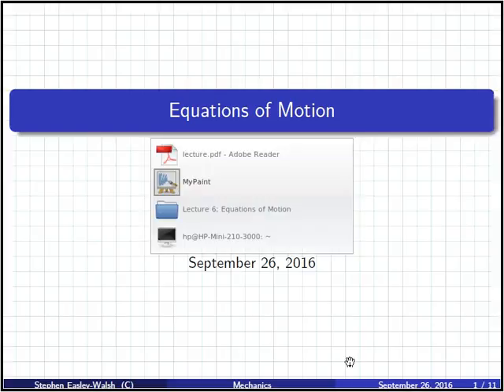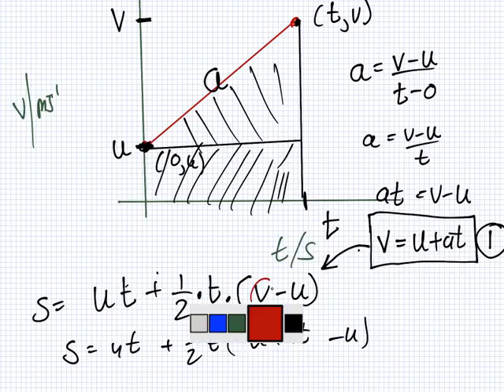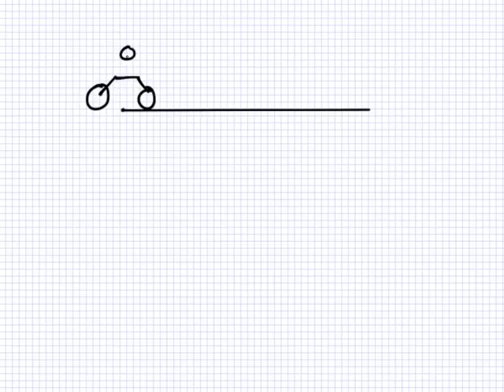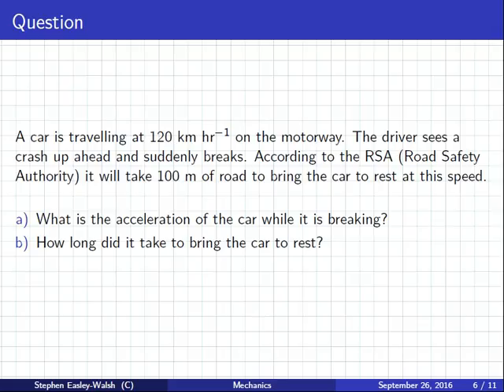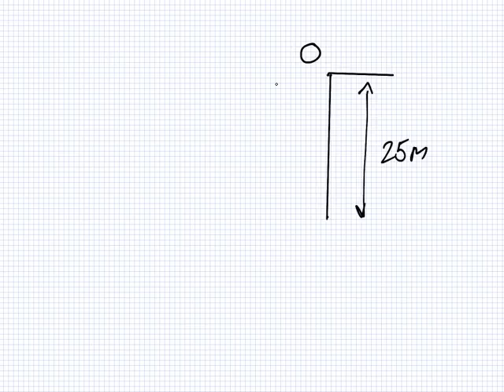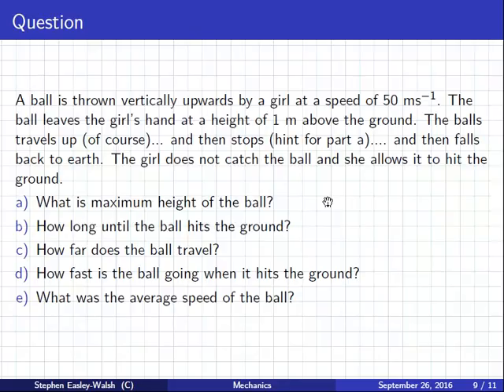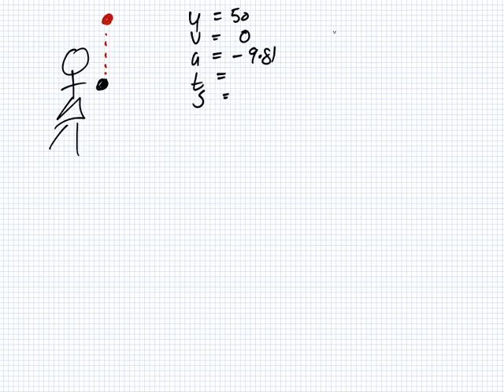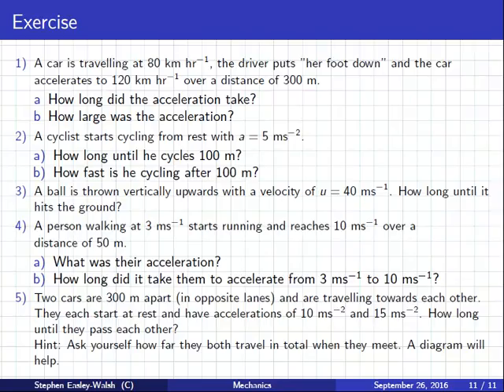Physics | Lecture | Mechanics | Equations of Motion